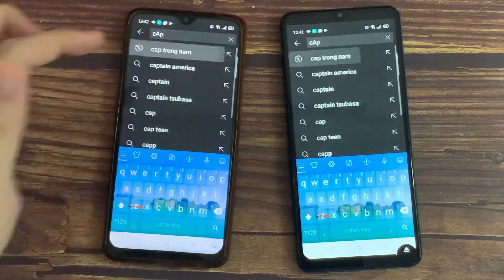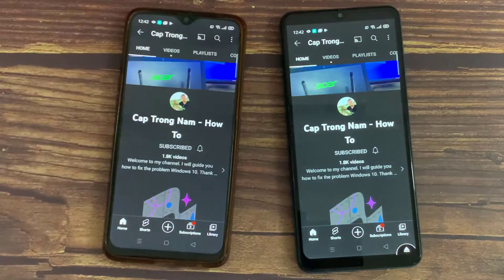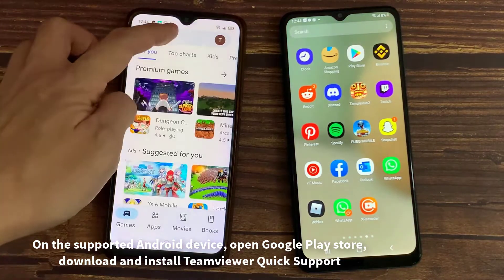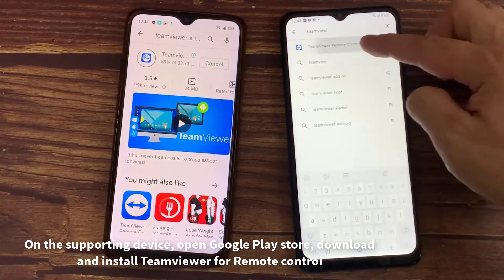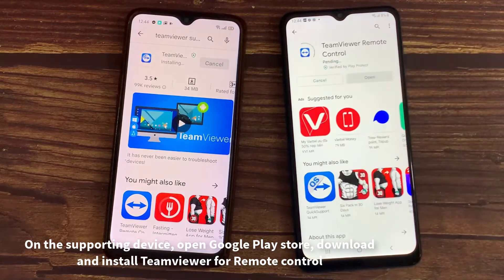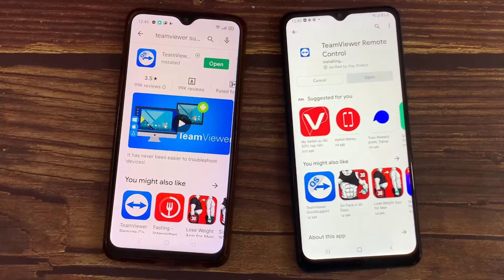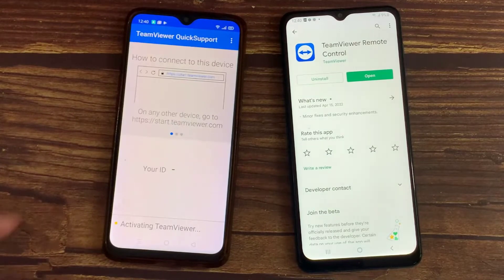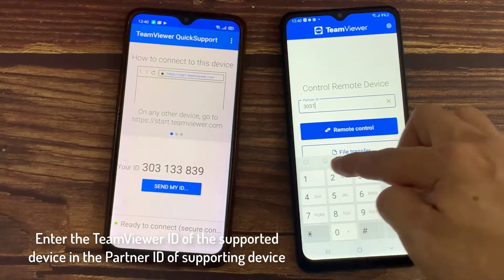How to connect Android phone with another Phone | Share Phone Screen to Another Phone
in this video, i will show you How to connect your Android phone with another Phone.
Link download TeamViewer in the top comment.

- In this video, you can learn:
how to connect android phone with another phone
Share Phone Screen to Another Phone
how to share my screen of my phone to another phone
how to share my screen recorder to another phone
how to share my phone screen to another phone
how to share my phone screen with another phone
how to share mobile screen on another phone
how to access android phone from another android phone without knowing
how to control another phone from your phone without them knowing for free
how to know if your phone is connected to another phone
how to connect phone call to another phone
how to link a phone number to another phone